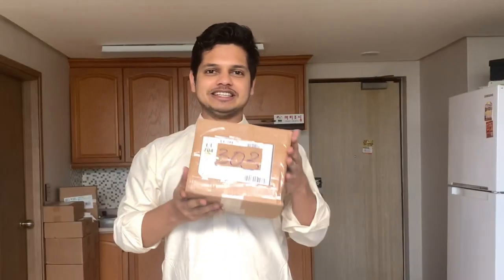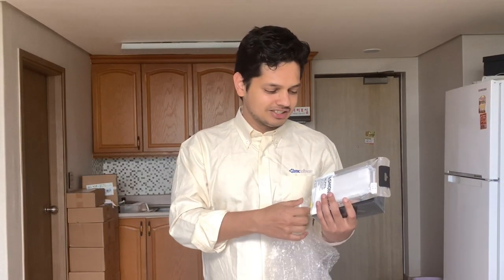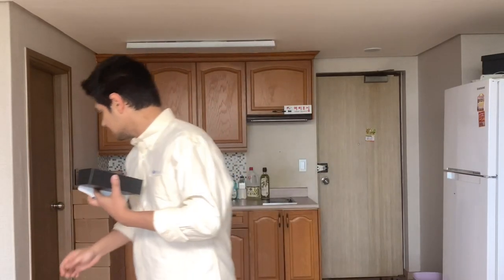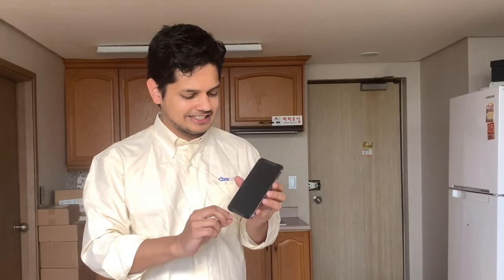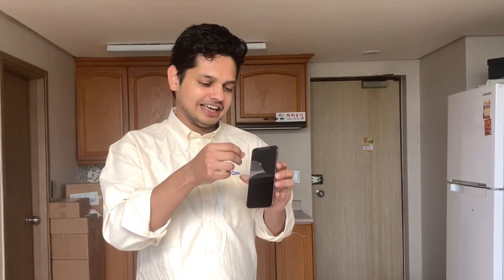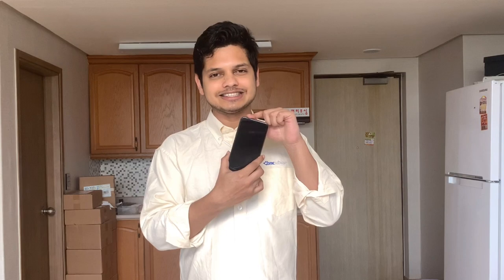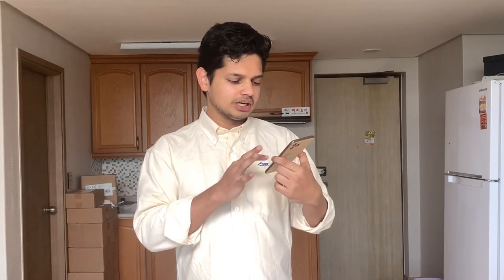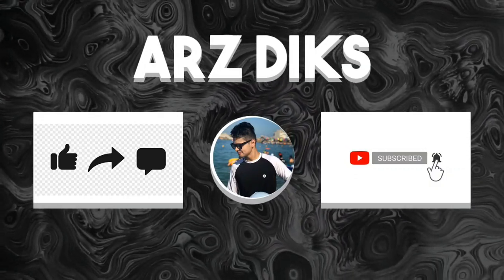I Got A New Phone - iPhone 11 Pro Max l vlog-105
So, finally I have purchased a new phone and guess what, it’s an iPhone 11 Pro Max. It was a tough decision to make but I choose to cut down my savings. By the way, I would like to sell my used iPhone 8+. Any interested buyer can contact with me.